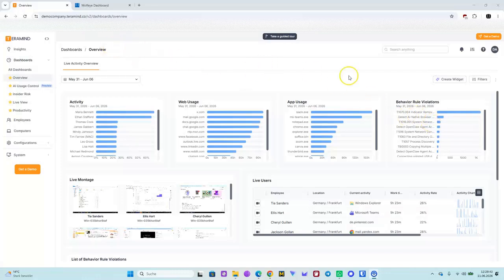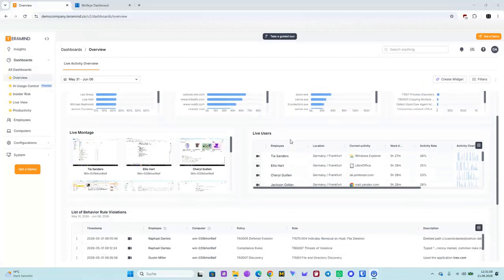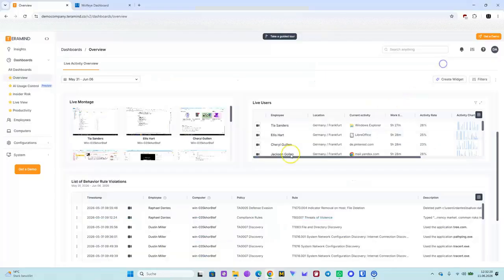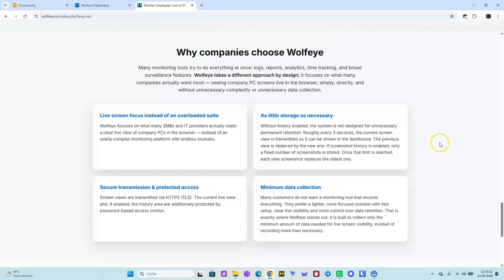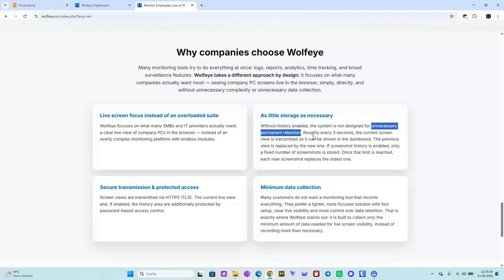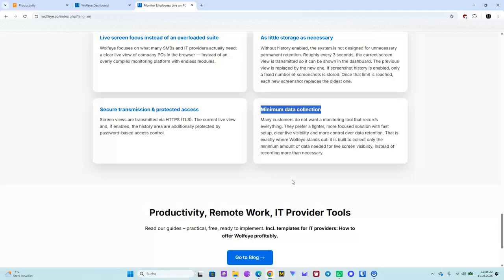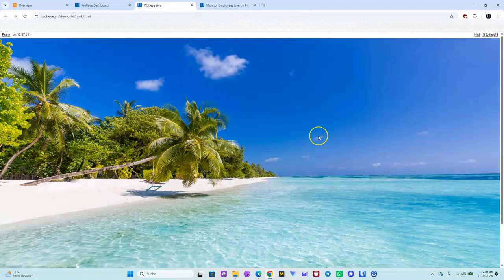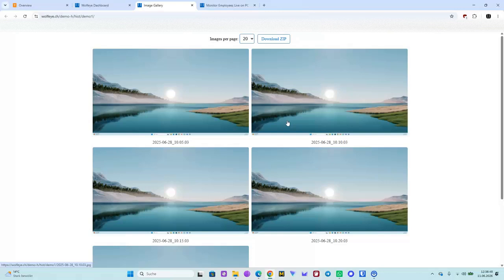The Best Teramind Alternative